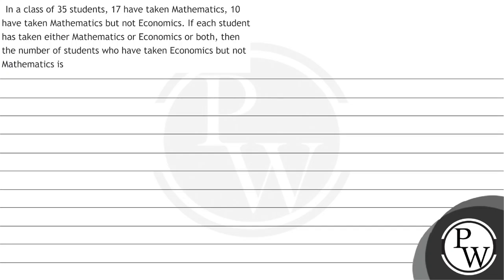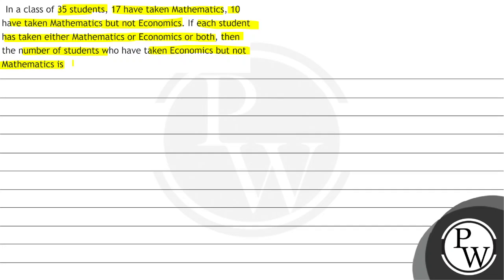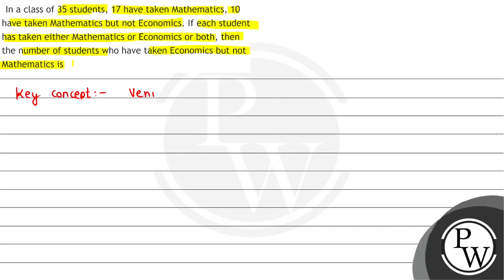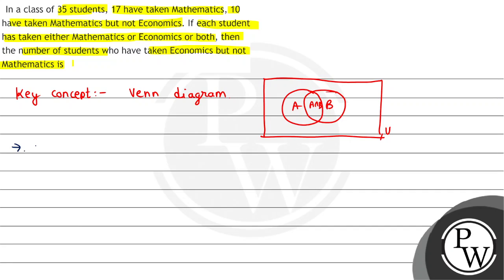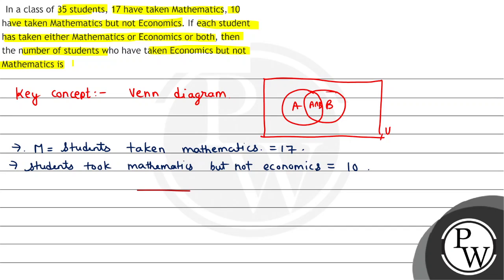In a class of 35 students, 17 have taken Mathematics, 10 have taken Mathematics but not Economic...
In a class of 35 students, 17 have taken Mathematics, 10 have taken Mathematics but not Economics. If each student has taken either Mathematics or Economics or both, then the number of students who have taken Economics but not Mathematics is